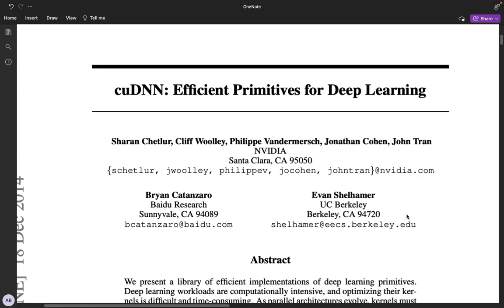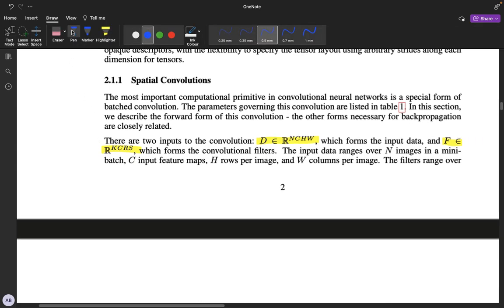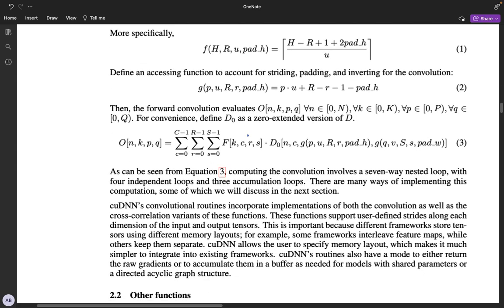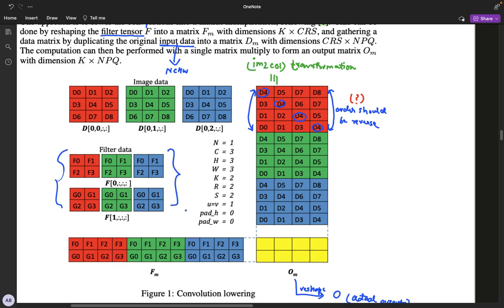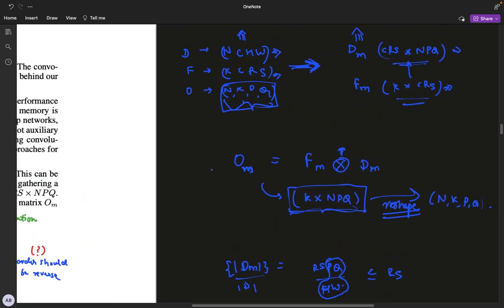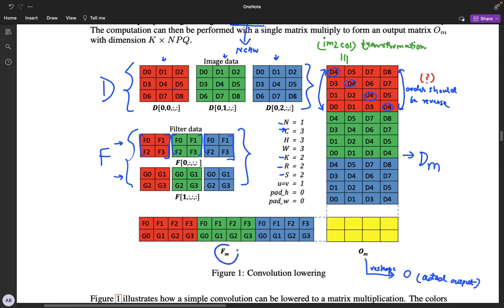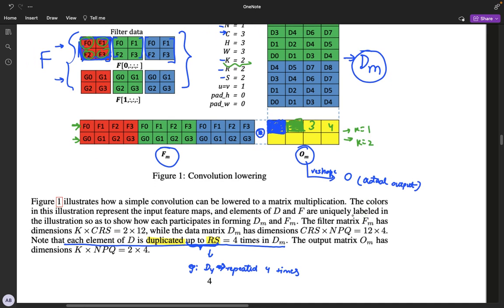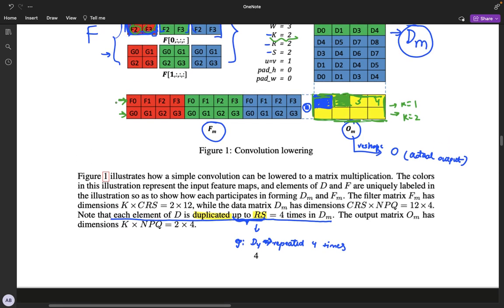Convolution as a GEMM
We discuss how to formulate convolution operation as a matrix multiplication to leverage highly optimised implementations of matrix multiplication already available in CUDA libraries.
Inspiration drawn from the paper on "CuDNN library: efficient primitives for deep learning"